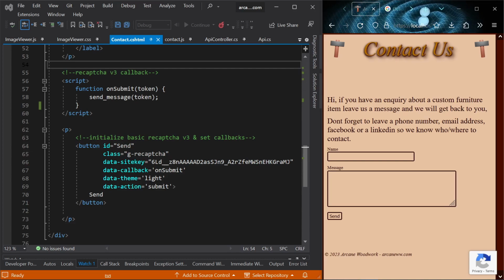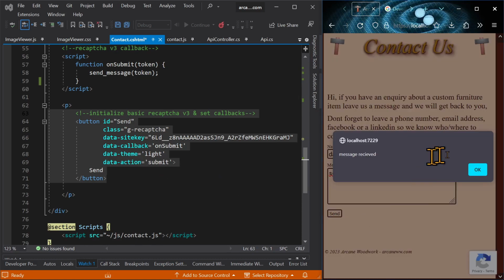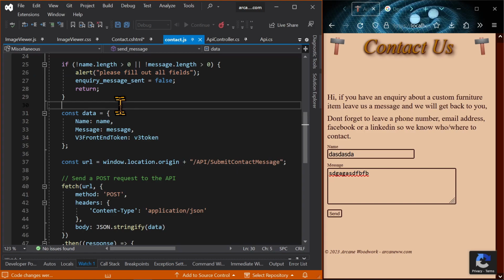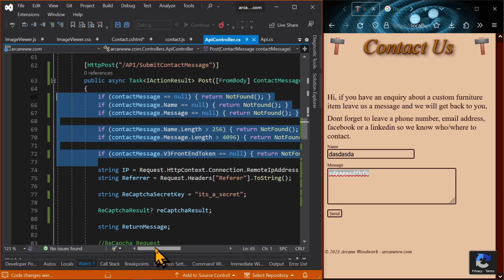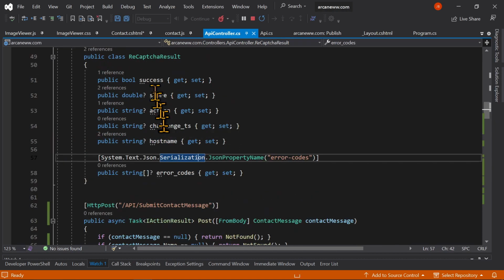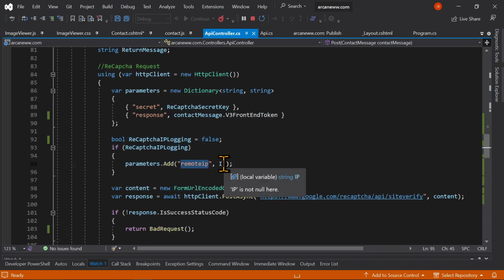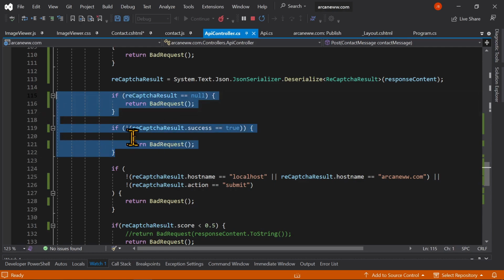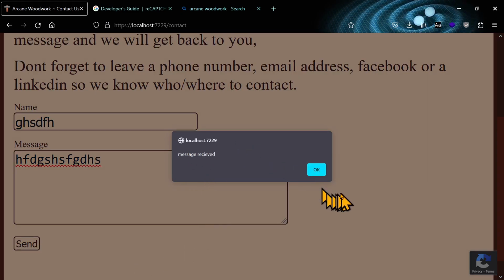Install ReCaptcha v3, JS fetch(), .NET Core, Website API's, JSON - Walkthrough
.Net Core / JS fetch();
How to integrate ReCaptcha v3
Complete Process Guide

Appendum:
You should include a check of referrer ie:
if (Referrer != "yourwebsite/contact") { return NotFound(); }
as an extra check to exclude the API from sites/sources other than your own.

And in regards to the backend API Post(); congratulations on creating a proxy server.